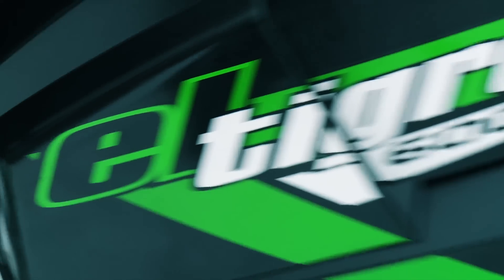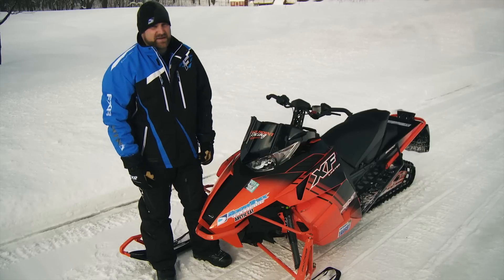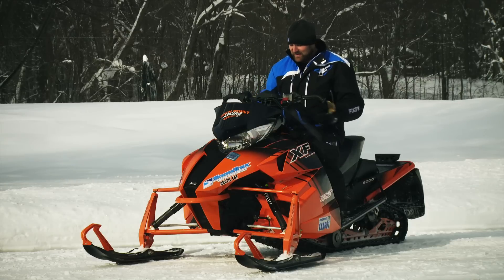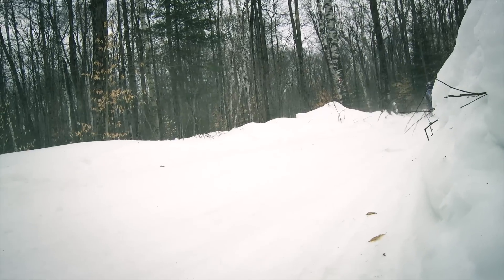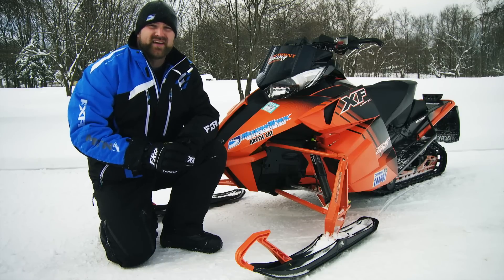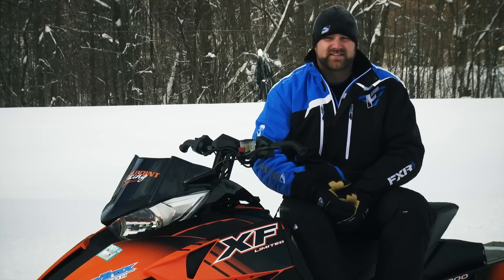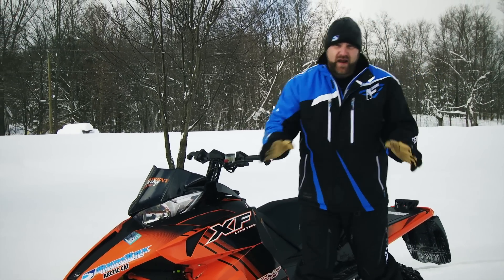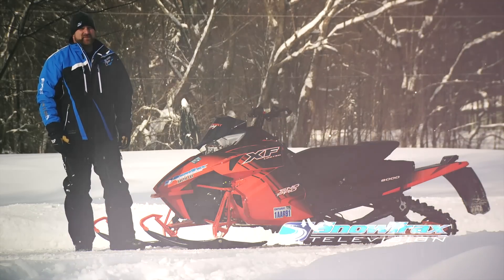TEST RIDE: 2014 Arctic Cat XF 8000 Sno Pro Limited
SnowTrax Television Co-Host Luke Lester reviews Arctic Cat's 800cc XF Sno Pro Limited.